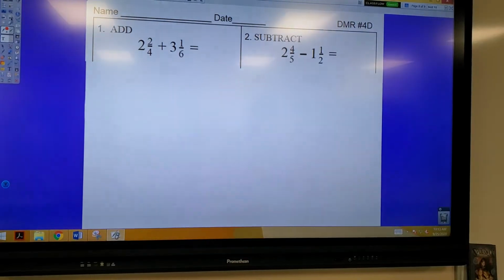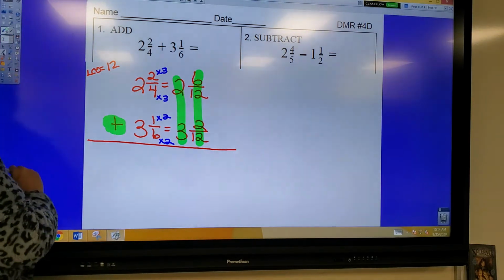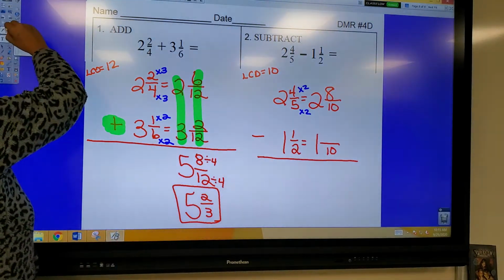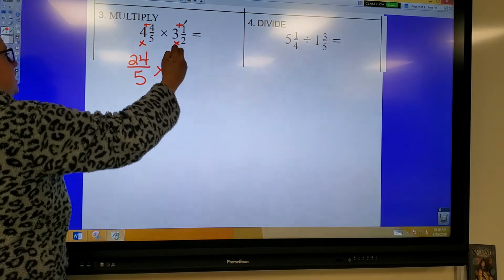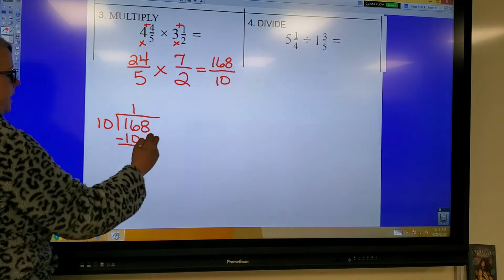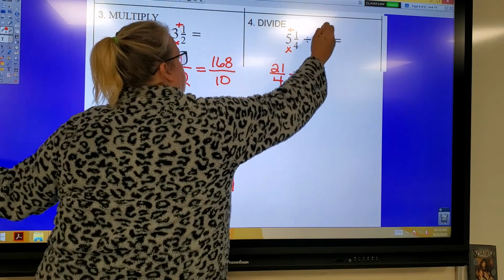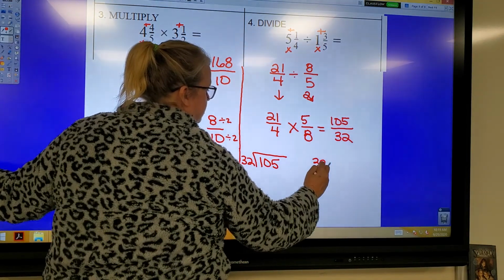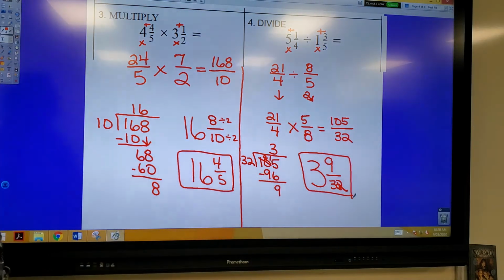2020 DMR D #4